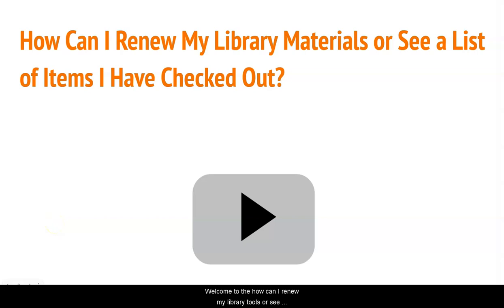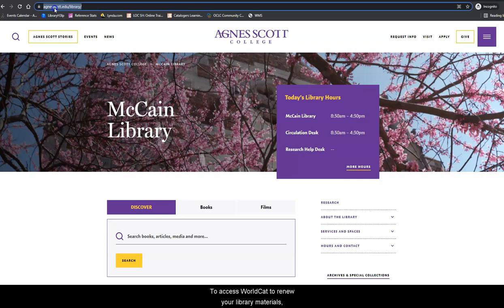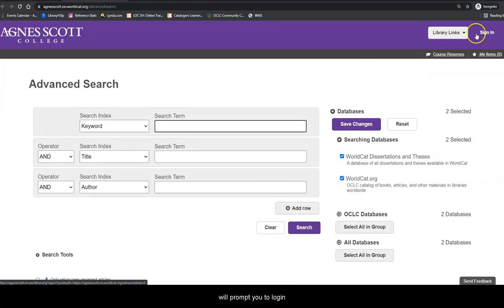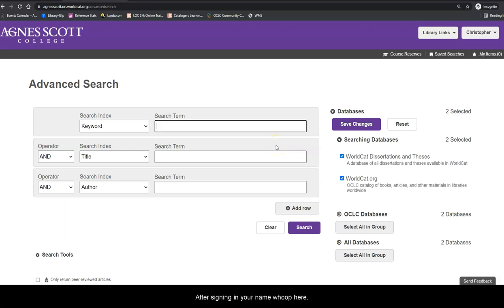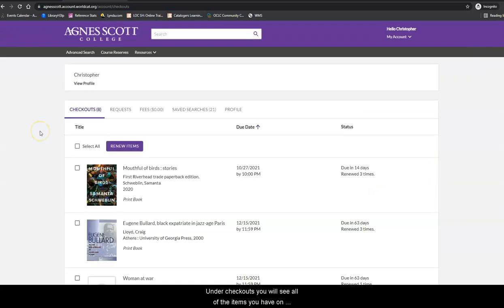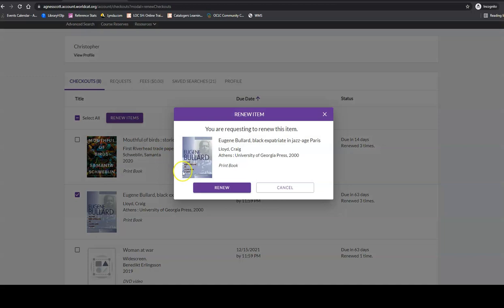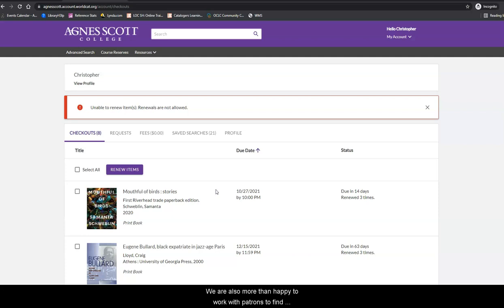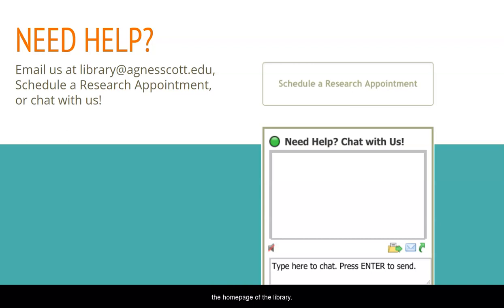How Can I Renew My Library Material or See a List of Items I Have Checked Out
Learn how to renew your books and check on due dates for materials you have checked out from McCain Library.